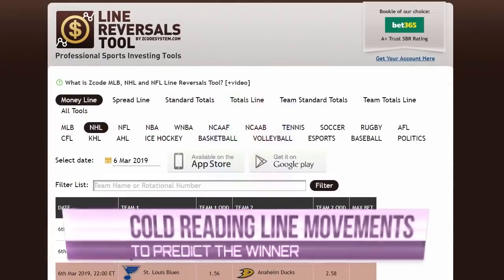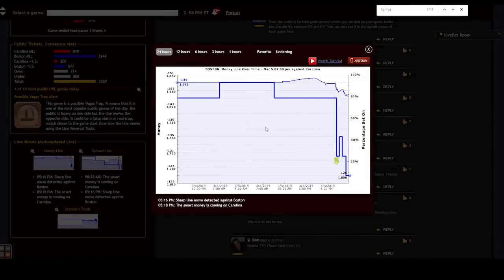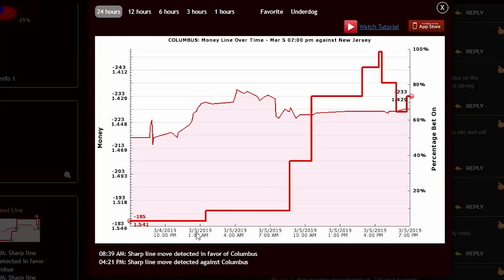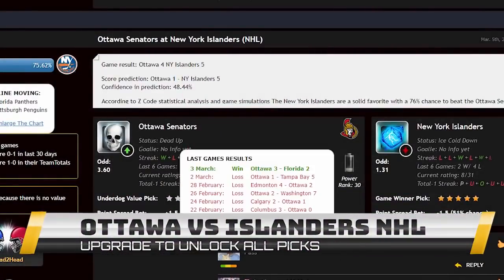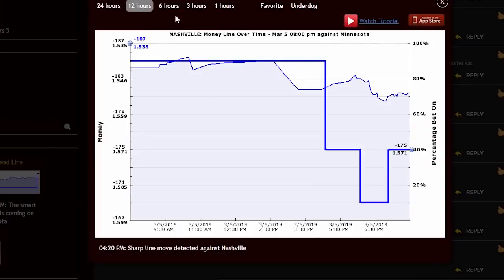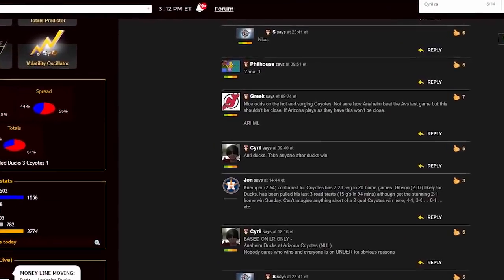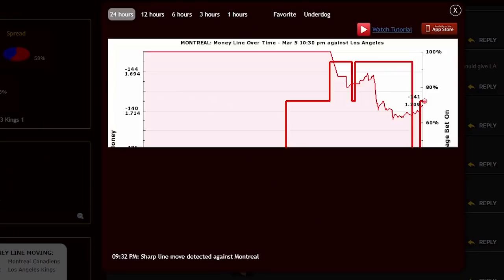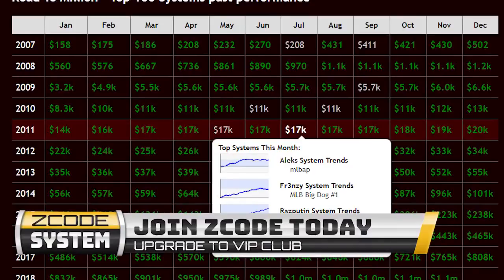Zcode Line Reversals | How The Line Moves And How The Odds Change Throughout The Day🔥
What is Zcode Line Reversals Tool?
The Zcode Line Reversals tool is an incredibly helpful indicator on how the line moves and how the odds change throughout the day. It will help you identify the sharp money moves and avoid betting against Vegas and will also display the Vegas percentages. Make sure you watch the easy video tutorial to fully understand how it works.

Some of the features include:
✅ LIVE, real time odds and charts - no 30 minute delays, all is LIVE
✅ No middlemen - the odds come directly from the bookie
✅ No extra fees - all this is free for Zcode VIP members
✅ AUTO-UPDATE - no need to refresh the page
✅ One click to switch to the next game, saving time by avoiding navigation using the Calendar - lets you go check lines on games from yesterday or older
✅ Odds in TWO (2) formats - friendly to US and EU members
✅ NO CONFUSION - we clearly indicate which team is the underdog and which is the favorite
✅ PUBLIC Percentages and Ticket info can be displayed on the chart - just click the "Show All" button and all the information is available to you in this one amazing tool

The color codes help identify where the Public money is going. For example, orange shows a lot of public money on one side while Red shows where there is a ton of Public money on one side. Systems that fade the public usually pick games with a huge amount of public money on one side and then bet on the opposite team's spread/puck line/run line!

Additional information on Public Percentages and Tickets (Tix) (Displayed when the "Show Ticket Rankings" is set to ON)

Spread Tix difference - difference in the number of Spread tickets between home and away teams. This one is most important for NBA and NFL where spread betting is more common

ML Tix difference - difference in the number of ML tickets between home and away team

Totals tix difference - difference in the number of tickets between the over and under

Public popularity rank - ranking for every category comparing all games on that day

For example, if the rank = 1 for "ML tickets" it means that the TOTAL number of ML tickets for this GAME is the largest for today. The Public is very interested in this game so Vegas will be probably be very cautious.

The games with the most public betting are color coded in Red and Orange. For example, if the rank = 1 for "Spread tickets difference", it means that this game has the biggest difference in "Spread tickets difference" category that day is most likely to be a fixed game with the outcome favoring Vegas, not the Public.

zcode line reversals
zcode system review
zcode login
zcode smart money
zcode system reddit
is zcode worth it
zcode system discount
zcode calculator
zcode line reversal
soccer simulation predictions
zcode website
what is a zcode
zcode prediction
zcode system prediction

Translated titles:
Zcode Inversiones de línea | Cómo se mueve la línea y cómo cambian las probabilidades a lo largo

Zcode Zeilenumkehrungen | Wie sich die Linie bewegt und wie sich die Chancen im Laufe des Tages änd

Zcode Inversion de ligne | Comment la ligne se déplace et comment les chances changent tout au long

Zcode Reversões de linha | Como a linha se move e como as probabilidades mudam ao longo do dia?

Zcode Разворот линии | Как движется линия и как меняются ш